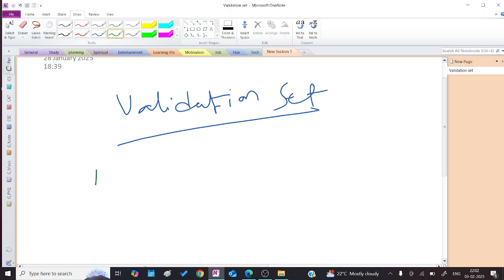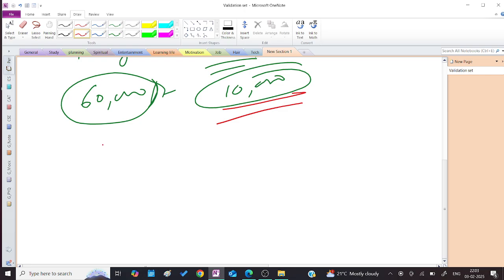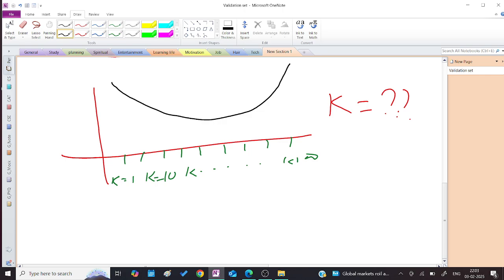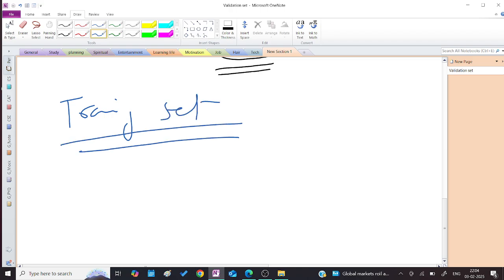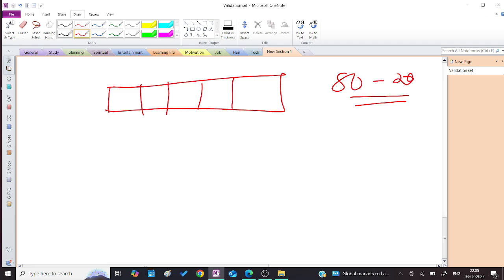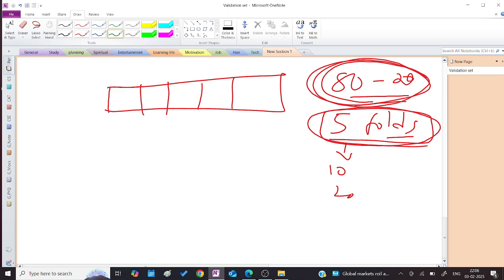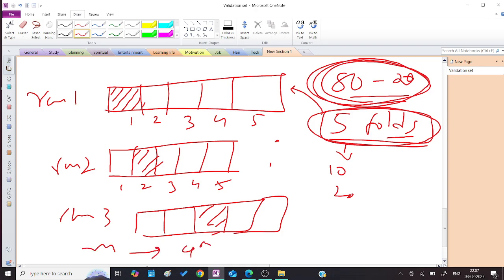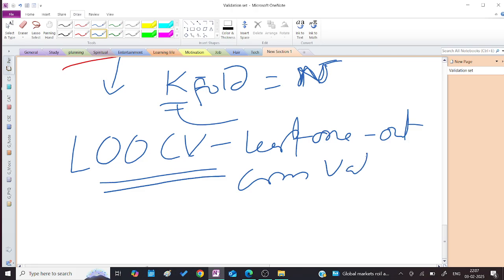Day 3: Introduction to Machine learning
Topics:
1. Validation Set
2. Cross Validation